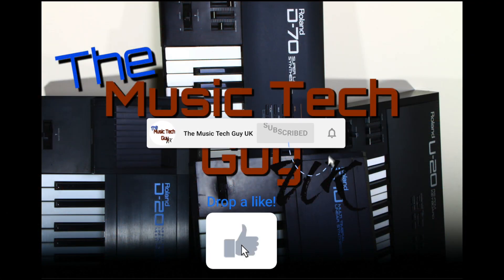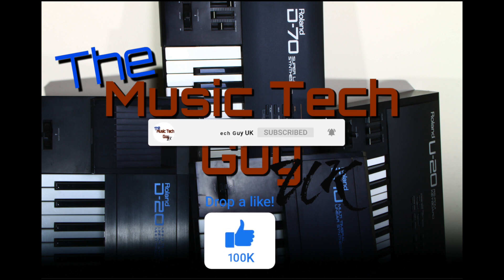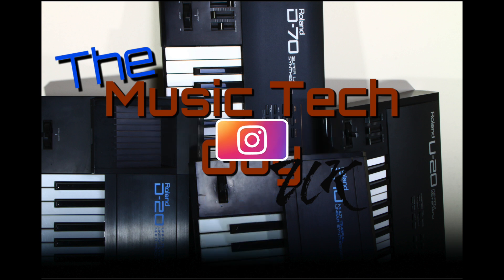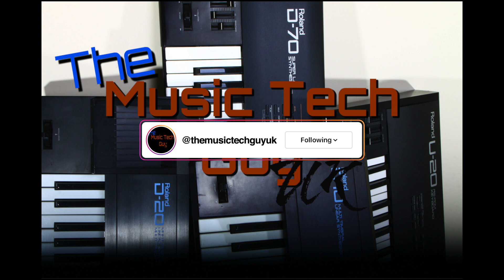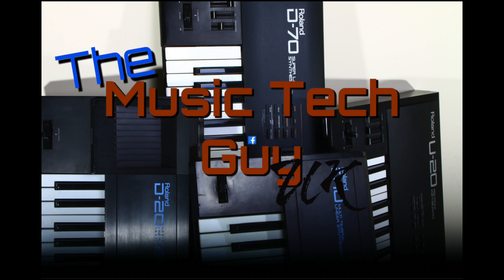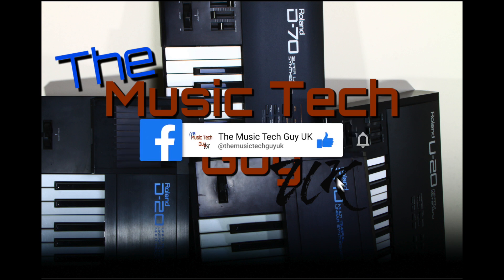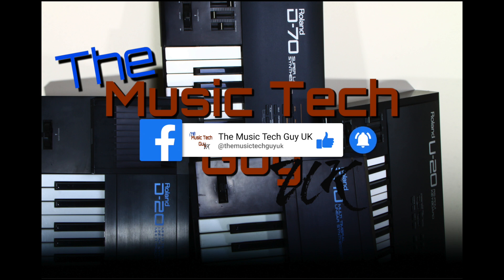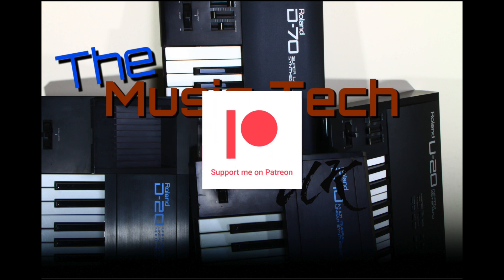Not cheap Yamaha SY85 disk emulator, Shock video Titles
1) Spending money on a good floppy disk emulator for the Yamaha SY85 was considered to be money well spent.  The emulator arrived correctly configured and was easy to fit in the Yamaha SY85.
2) It is pointed out that videos are increasingly using shock titles to make you the viewer click on the title to view the video.  And I am accused of 'Click Bate'!

📖Chapters:
00:00 Opening
00:12 What is mailbag?
00:33 Channel promotion
00:56 Don't buy cheap disk emulators
03:08 Shock video titles

Not cheap Yamaha SY85 disk emulator, Shock video Titles - Mailbag - 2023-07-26